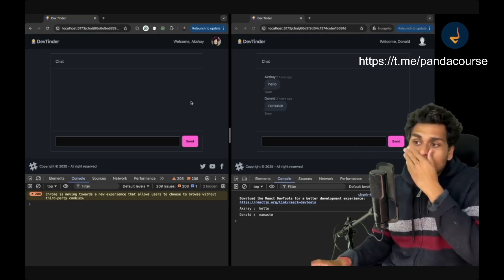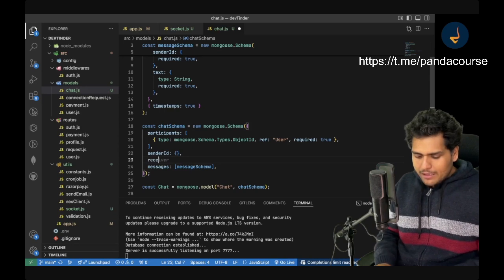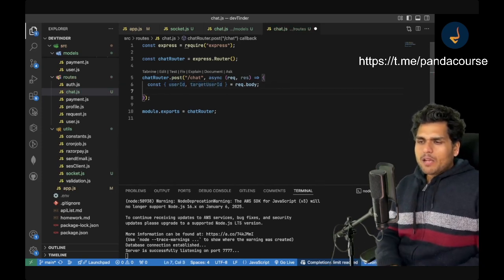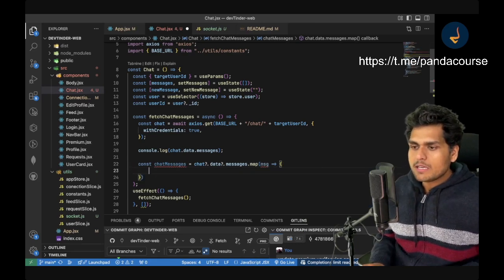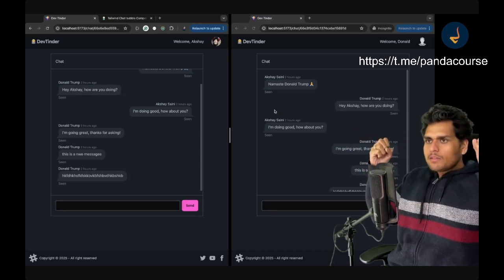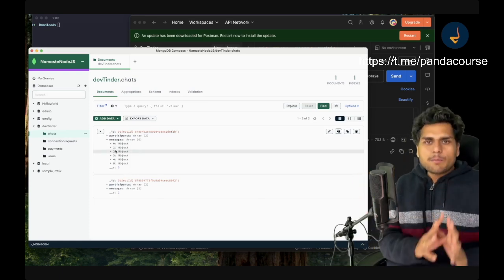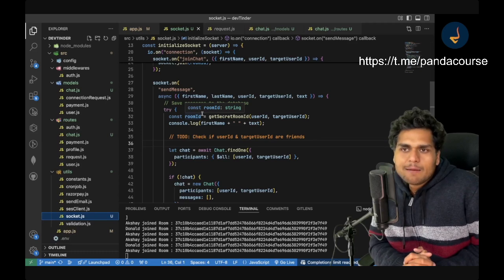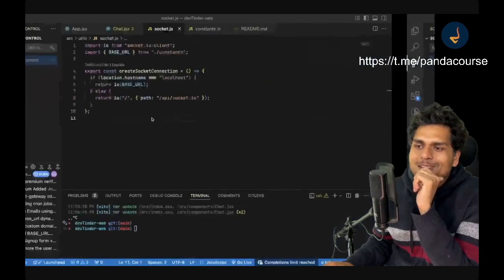Episode-09 | Building Real-time Live Chat Feature